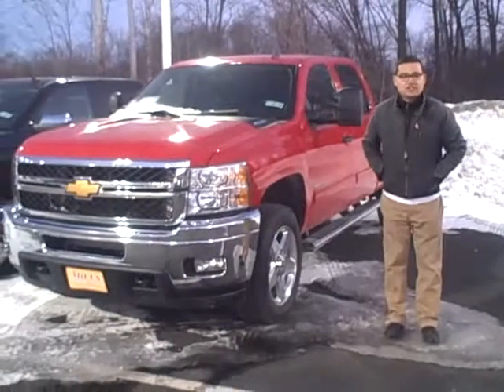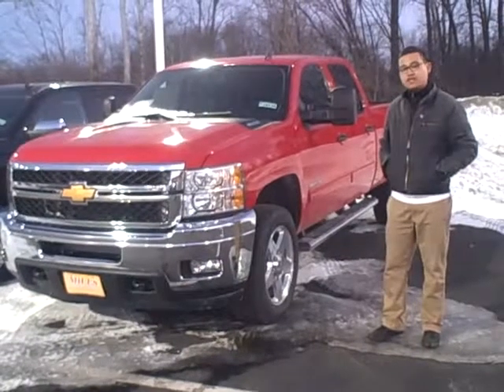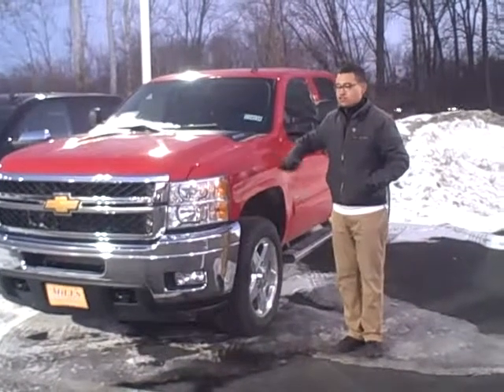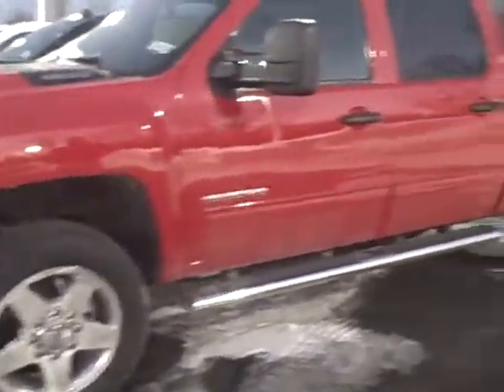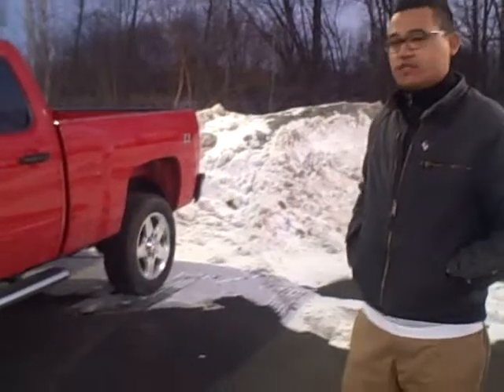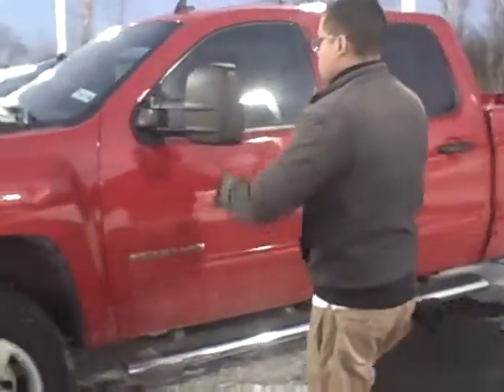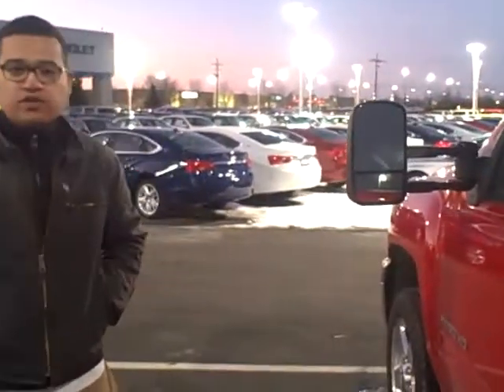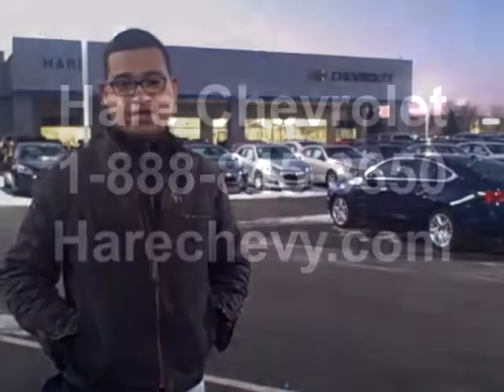2014 Chevy Silverado 2500 HD Indianapolis IN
Lucas Duran from Hare Chevrolet shows you an available 2014 Chevy Silverado 2500 HD and some of its amazing features.